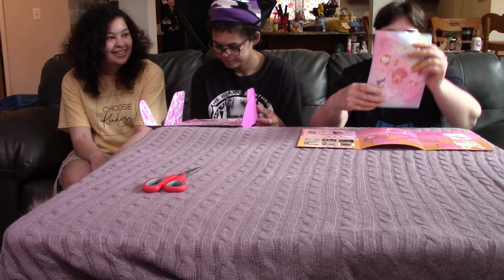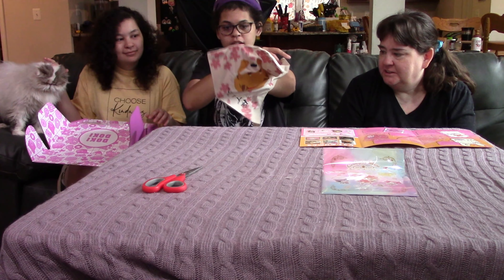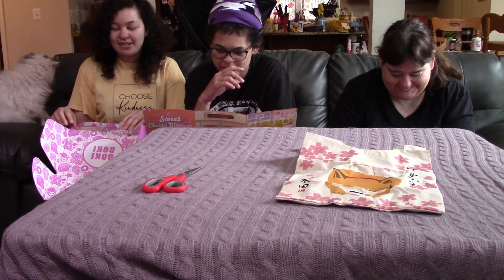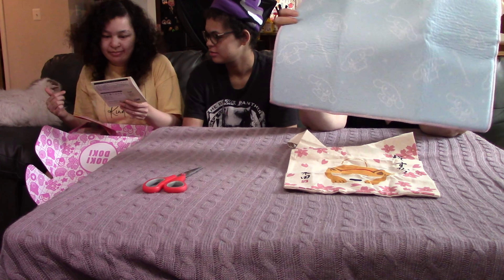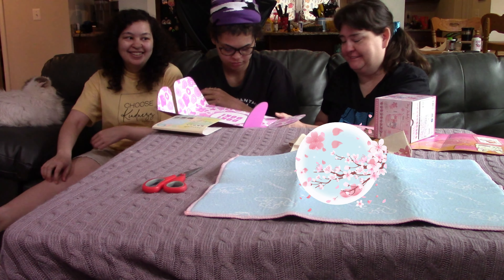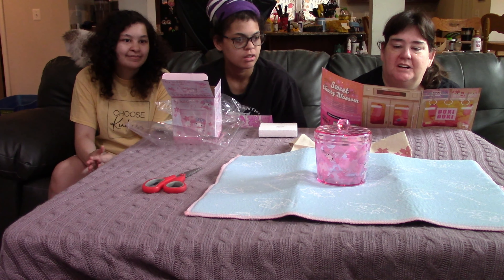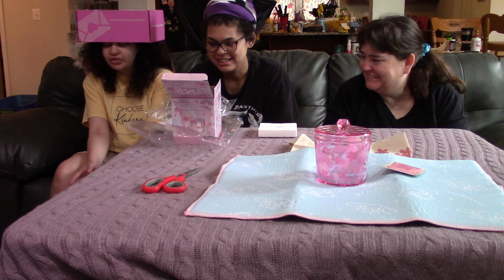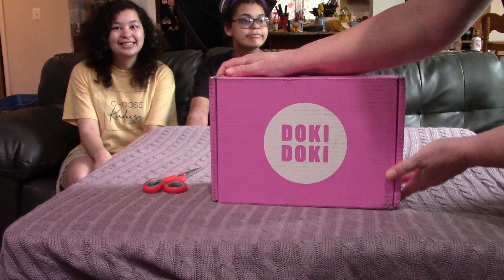Doki Doki Crate Unboxing (Sweet Cherry Blossom) May 2023 🌺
We unbox the May Doki Doki Crate.